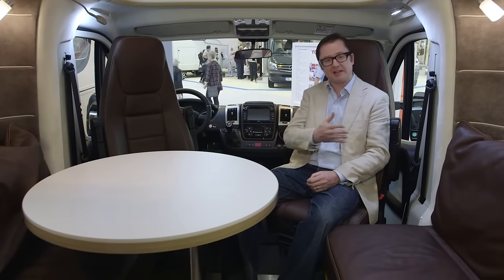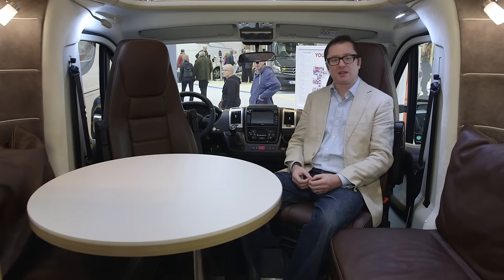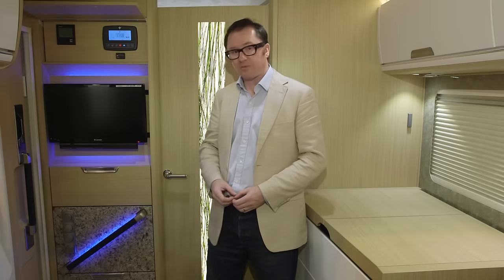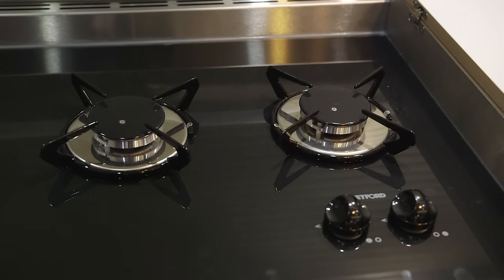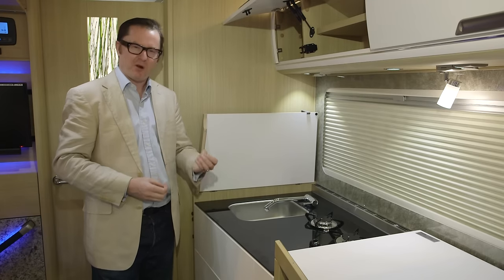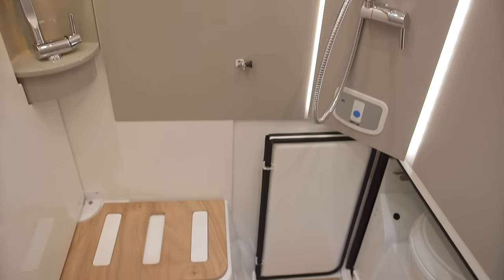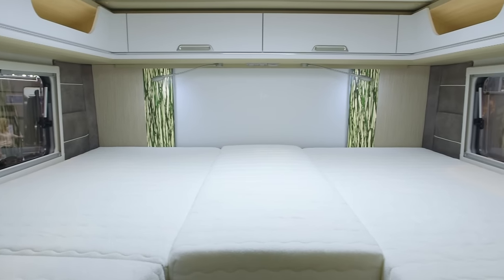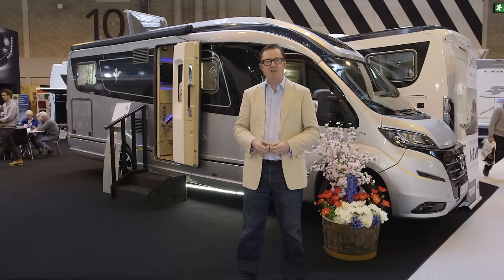The Practical Motorhome Niesmann+Bischoff Smove 7.4 E review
Check out the stunning, new-for-2017 Niesmann+Bischoff Smove 7.4 E, with Practical Motorhome's Editor Niall Hampton.